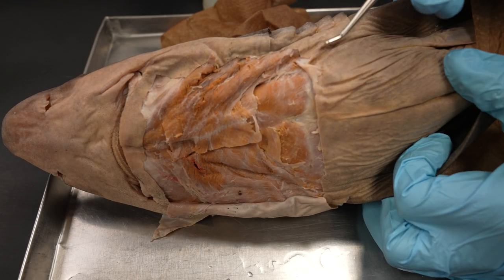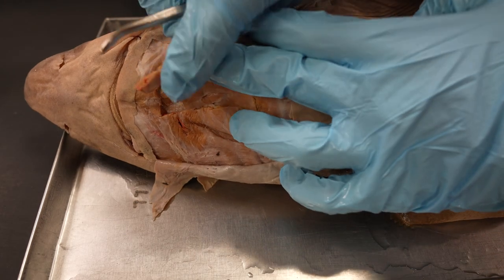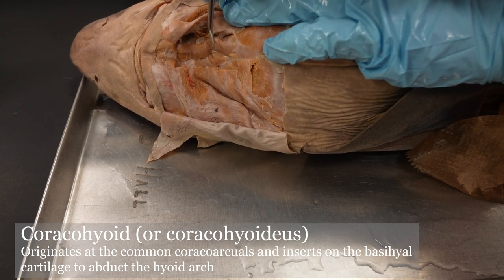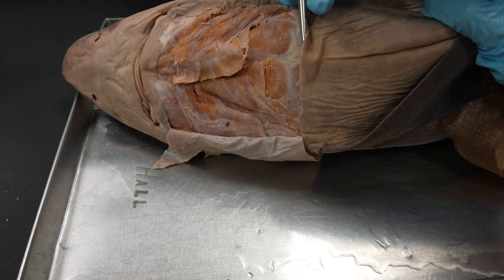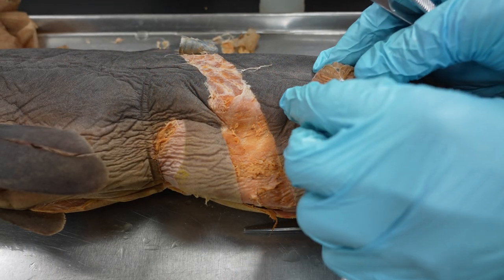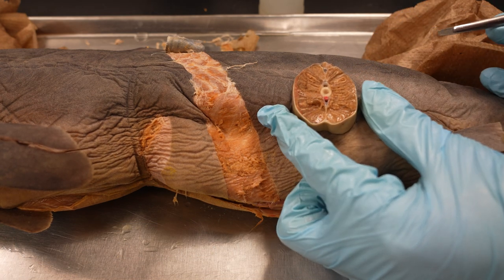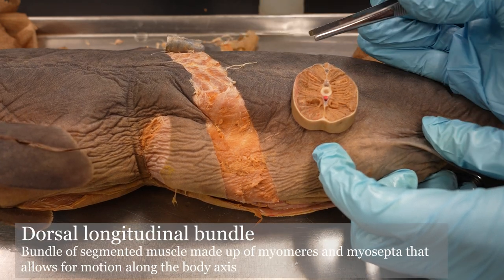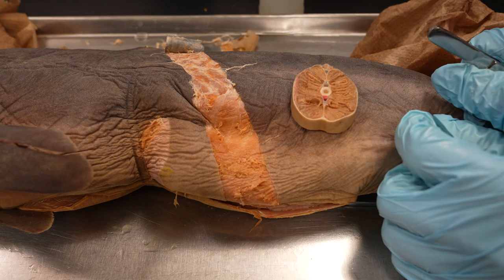Muscle Walkthrough: Shark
Walkthrough of the branchial, cephalic, and axial muscles pointed out on a shark specimen.

Created October 2020 by Aaron Kufner